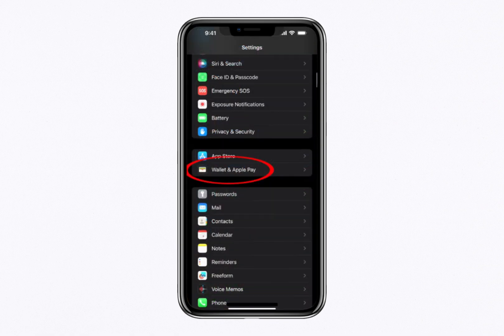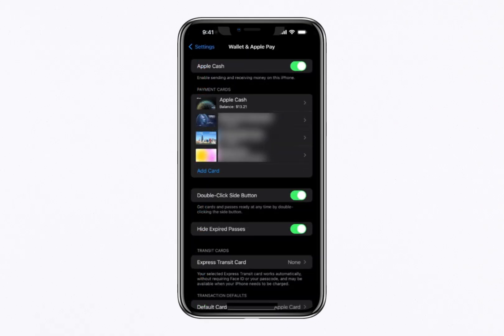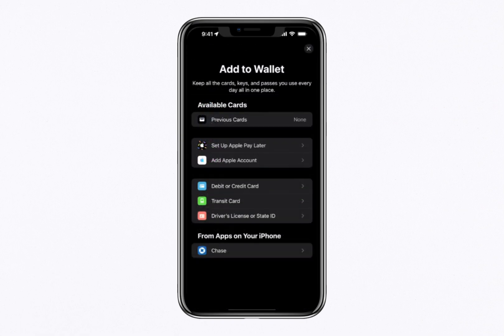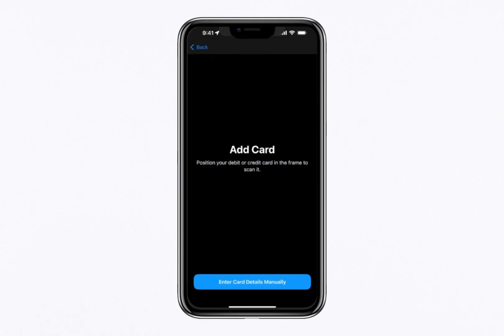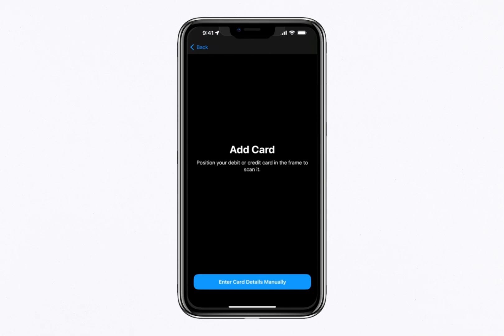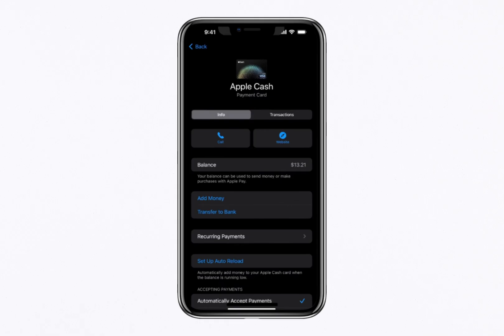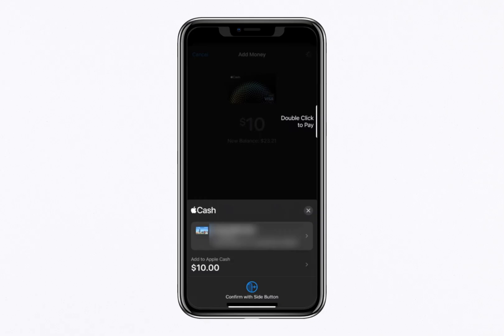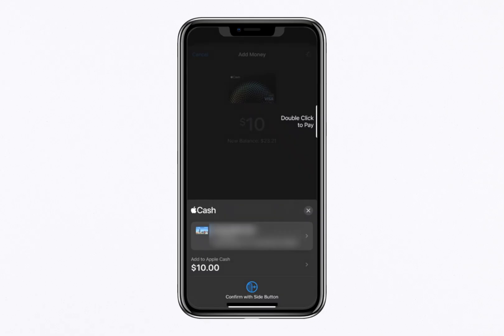✅How to Add Money from Bank Account to Apple Pay (2026)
Learn how to transfer money from your bank account to Apple Pay in this easy step-by-step guide. This tutorial covers linking your bank account, adding funds to your Apple Pay balance, and ensuring a seamless payment experience. Perfect for anyone looking to manage their Apple Pay wallet efficiently.